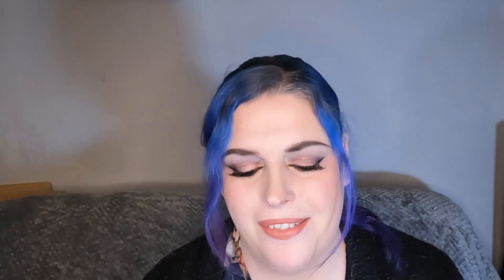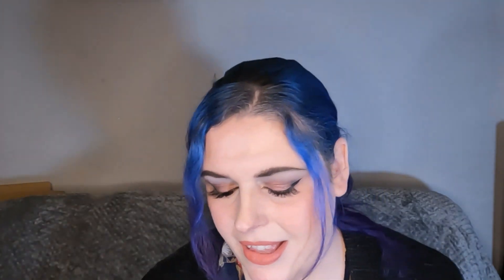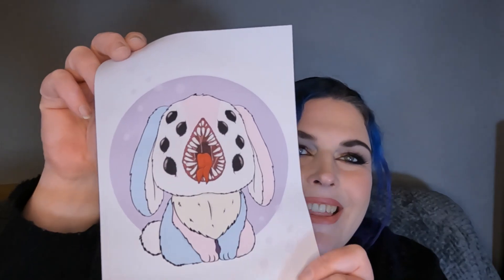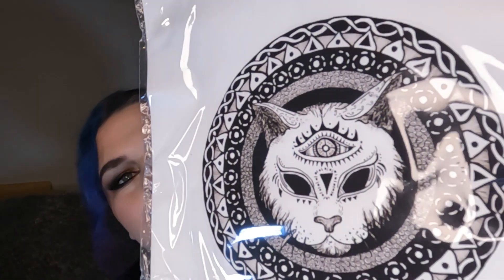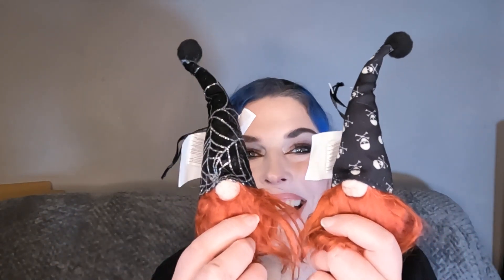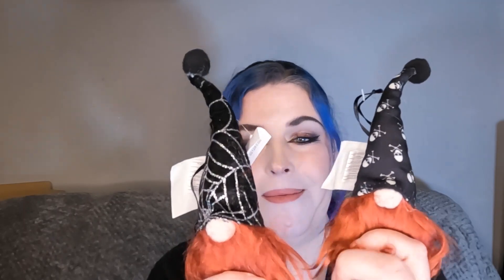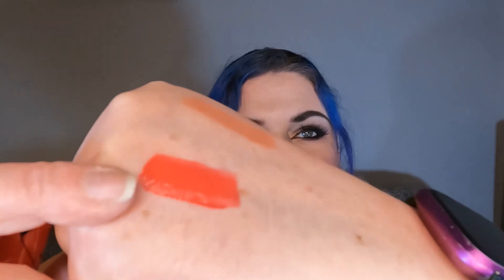Unboxing friend mail from Drucilla Dreadful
Sorry for the strange way I was sitting I had filmed 2 that had no sound so this was technically my 4th video of the day and my back had given in by this point x